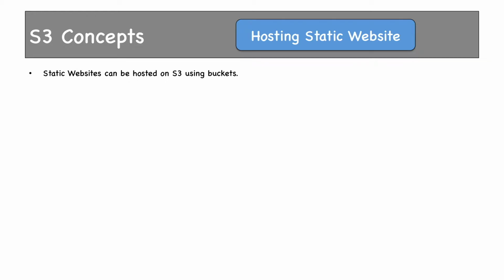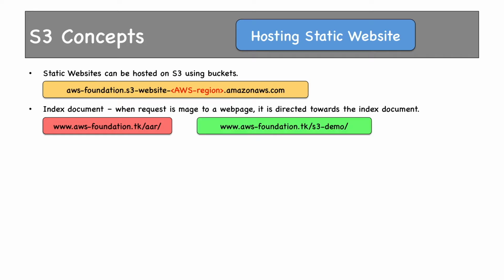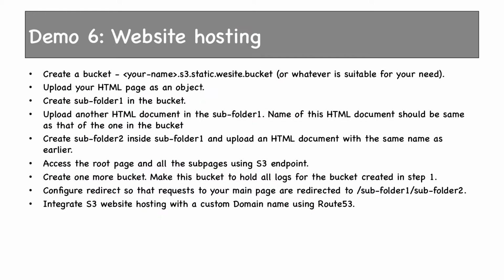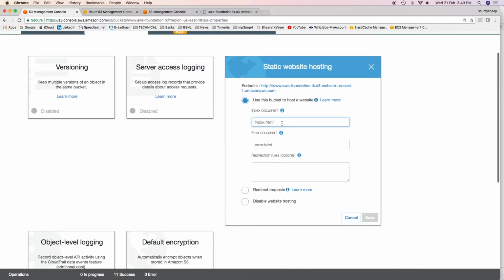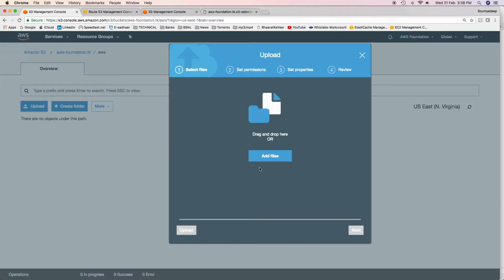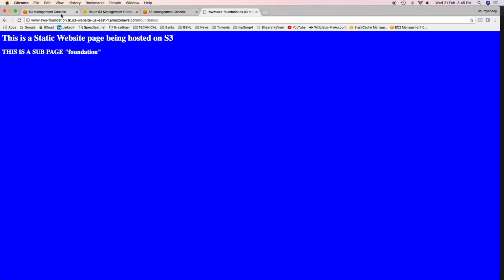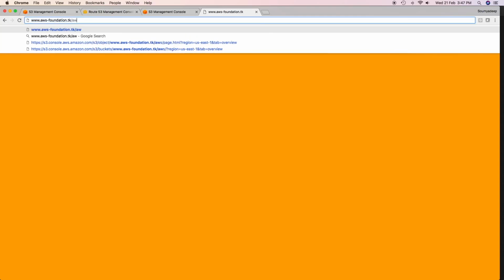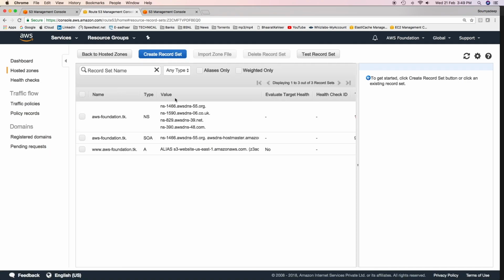9 9 Static Website Hosting on S3, Integration with Route53